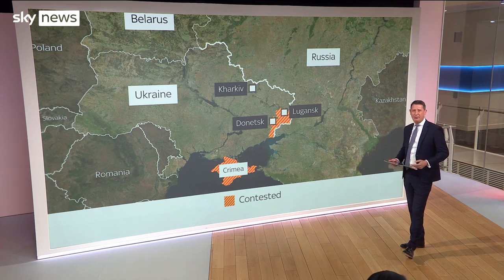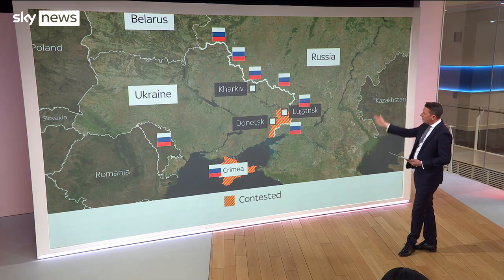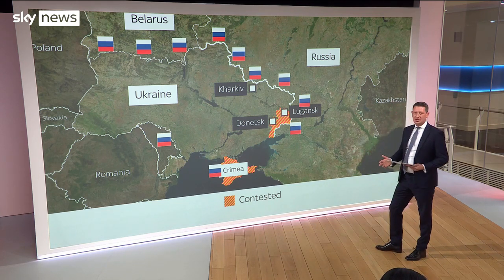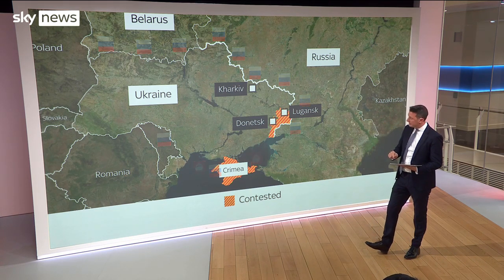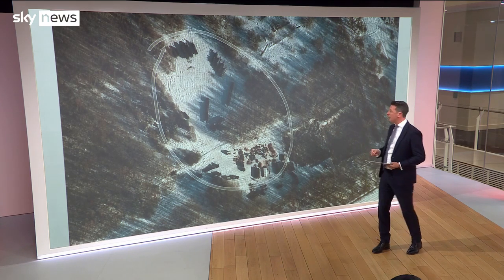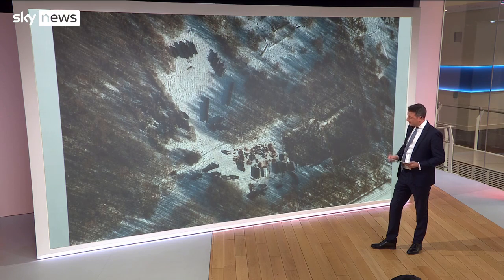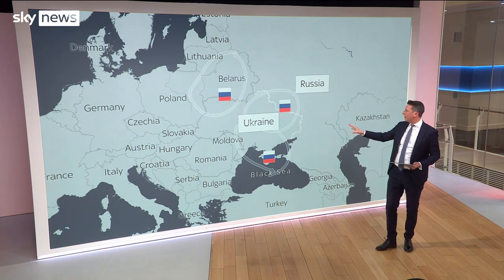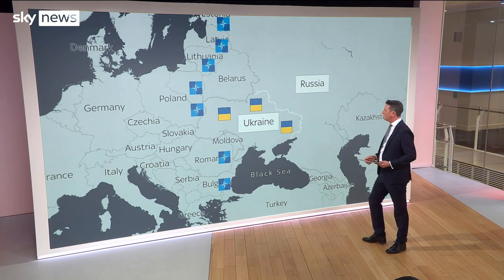Ukraine Crisis Analysis: Where are Russian forces gathered?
Sky News' Alistair Bunkall looks at where Russian forces are gathered and could strike, in relation to Nato and Ukrainian forces.

Sky News videos are now available in Spanish here / Los video de Sky News están disponibles en español